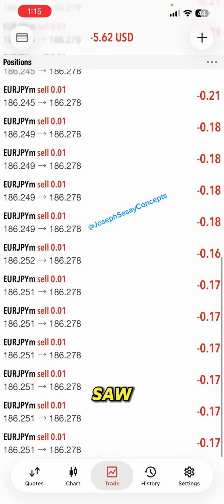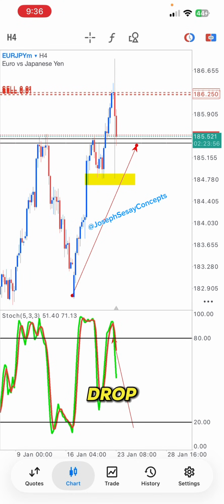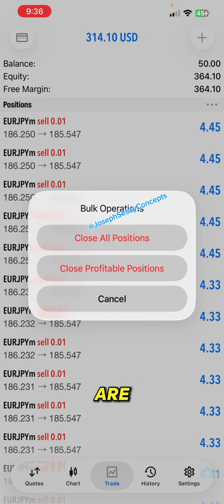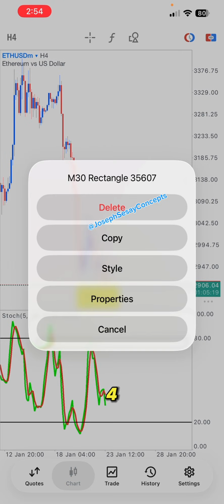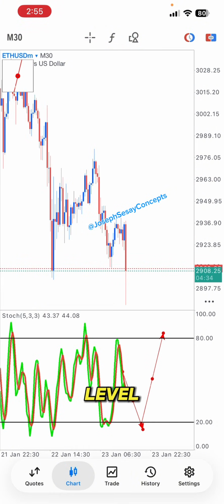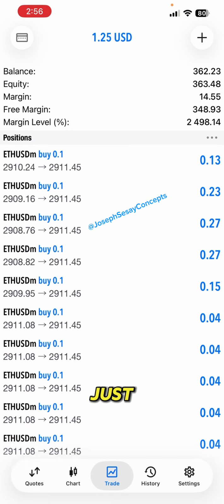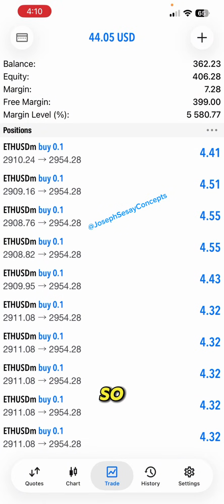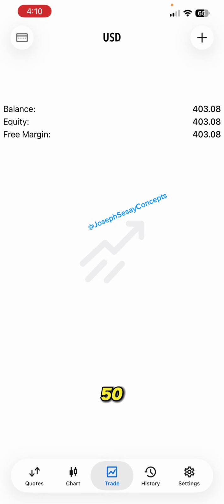How to grow $50 to $400 with 3 trades as a beginner